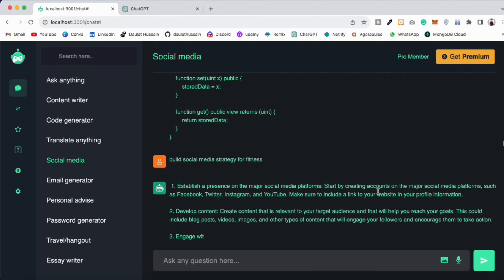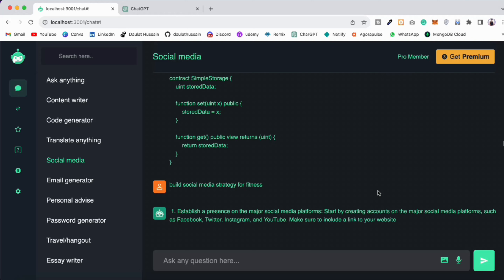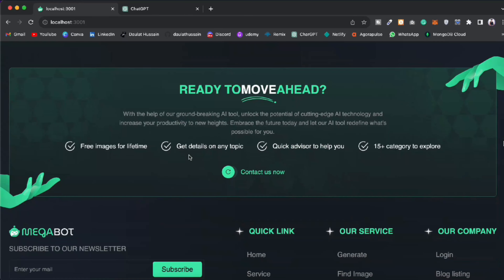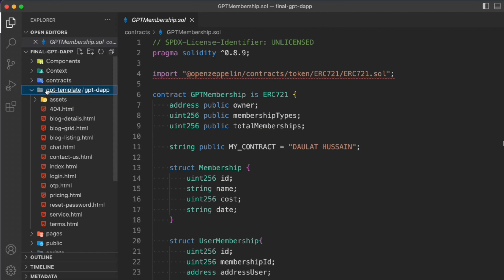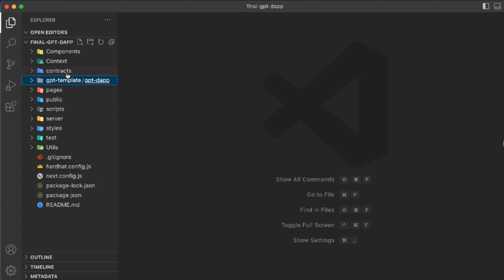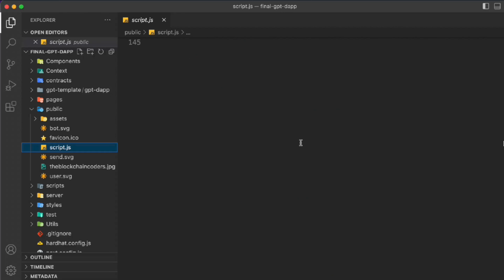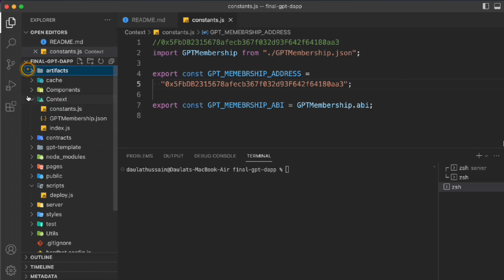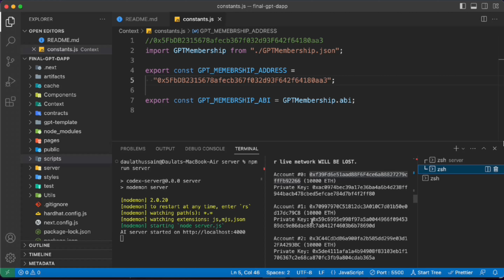Build Blockchain ChatGPT Clone For Scratch | Build Your 1st Web3.0 Blockchain ChatGPT Clone AI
Build Blockchain ChatGPT Clone For Scratch

The world of blockchain technology has witnessed a surge in innovation and applications, with smart contracts and decentralized applications (dApps) leading the way. One exciting project that combines the power of blockchain with artificial intelligence (AI) is a Blockchain ChatGPT Clone. In this article, we will explore the process of building a ChatGPT-like application on the blockchain, providing users with an interactive and decentralized AI-powered chat experience.

Understanding ChatGPT and Its Potential

ChatGPT is a state-of-the-art language model developed by OpenAI. It uses deep learning techniques to generate human-like responses to user input, making it a valuable tool for various applications, including chatbots, virtual assistants, and customer support.

By integrating ChatGPT with blockchain technology, we can achieve several benefits:

Decentralization: Hosting the AI model on a blockchain network ensures that the service remains accessible and operational, even in the absence of a central server.

Transparency: Blockchain's inherent transparency allows users to verify the behavior of the AI model and ensures that it operates fairly and without bias.

Security: Blockchain's cryptographic features enhance the security and privacy of user interactions with the AI model.

Tokenomics: A blockchain-based ChatGPT can leverage native tokens to incentivize model training, reward users, and sustain the network's growth.

Building a Blockchain ChatGPT Clone - Step by Step Guide

Step 1: Choose the Blockchain Network

Select a suitable blockchain network for your project. Ethereum and Binance Smart Chain (BSC) are popular choices due to their established ecosystems and robust developer tools.

Step 2: Smart Contract Development

Create a smart contract that will host the ChatGPT model and handle user interactions. Consider using Solidity (for Ethereum) or Solidity-compatible languages like Vyper or SmartPy (for Tezos).

Step 3: AI Model Integration

Integrate the ChatGPT language model into the smart contract. You can utilize pre-trained language models like GPT-3 or GPT-4, or train your own model using data from the blockchain network.

Step 4: Token Economy Design

Design the tokenomics of your blockchain-based ChatGPT. Determine the roles of different tokens, such as utility tokens for model usage, governance tokens for voting on updates, and rewards tokens for user participation.

Step 5: User Interface Development

Build an intuitive user interface (UI) that allows users to interact with the ChatGPT clone. Ensure that the UI supports wallet integration for seamless transactions and user authentication.

Step 6: Testing and Security Audit

Thoroughly test the smart contract and UI for any bugs or vulnerabilities. Conduct a security audit to identify potential threats and implement necessary improvements.

Step 7: Deployment and Launch

Deploy the smart contract and UI on the chosen blockchain network. Promote the launch and incentivize early adopters to drive user engagement.

Step 8: Community Engagement

Encourage community participation by rewarding users who provide valuable feedback and suggestions for the improvement of the ChatGPT clone.

Workout Video: